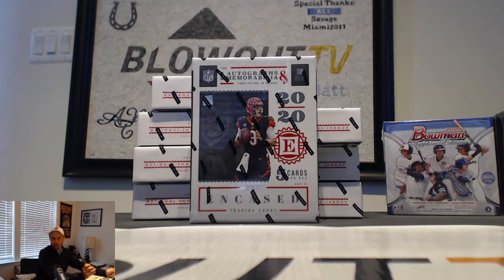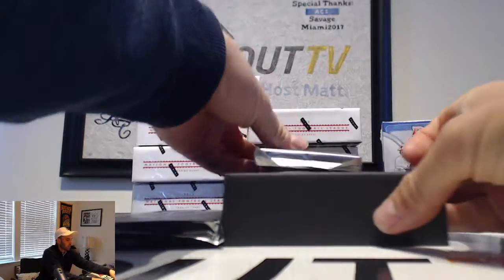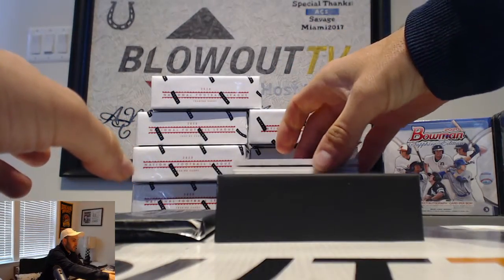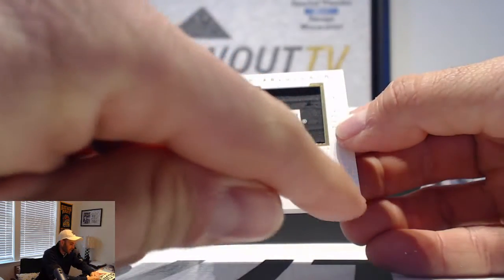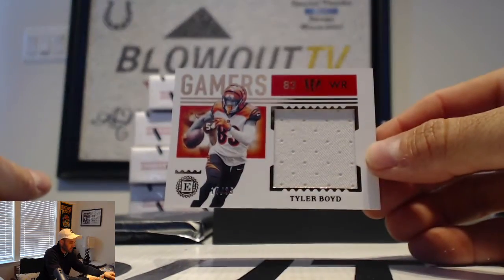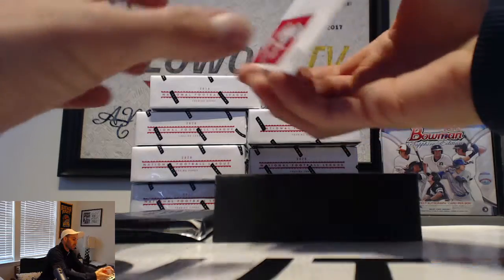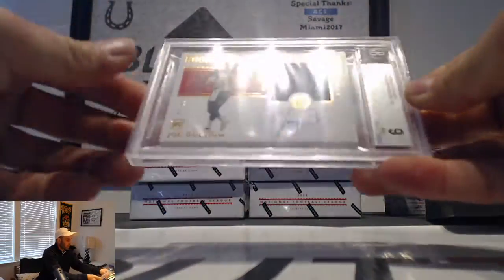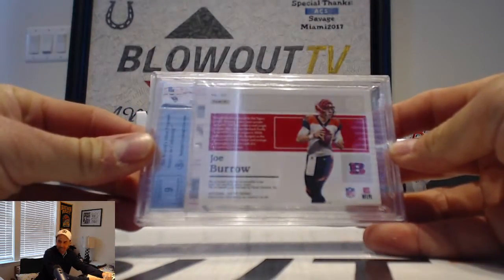Austin's 2020 Panini Encased Football box break March 30th